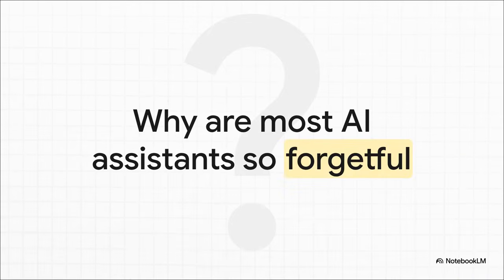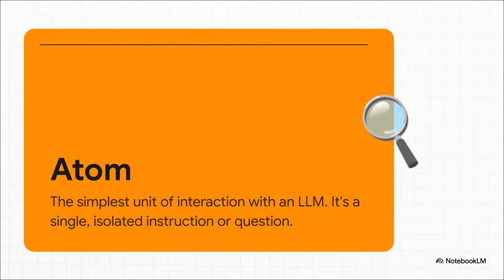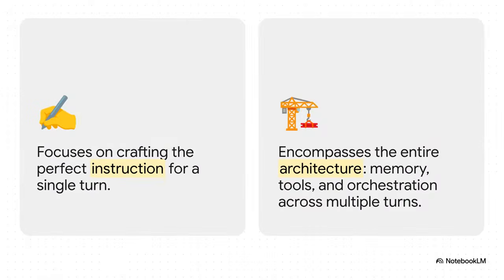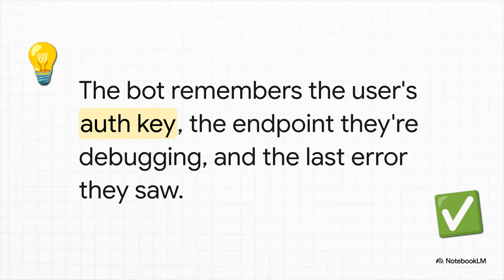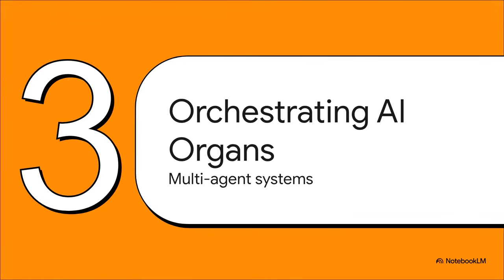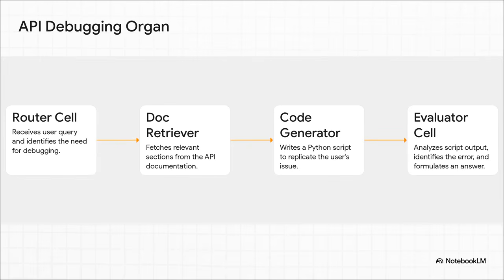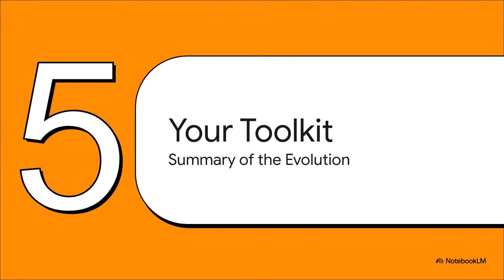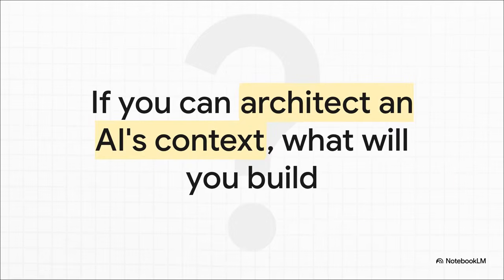Context Engineering - From Chatbots to Intelligent Systems